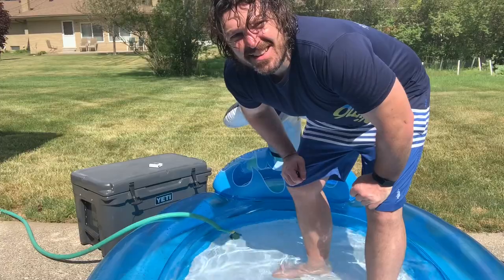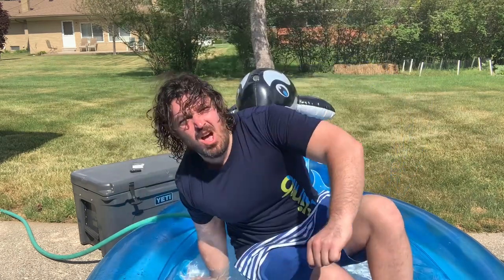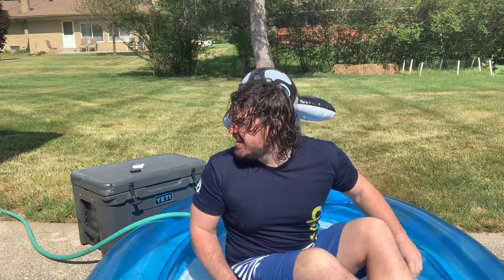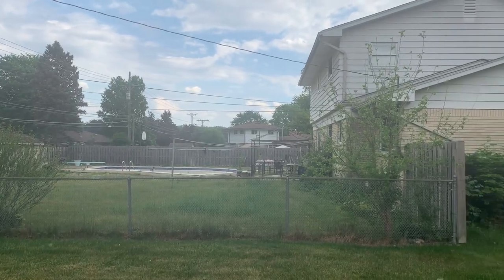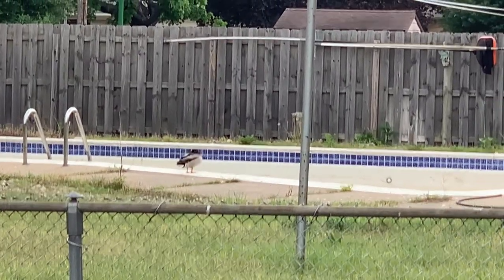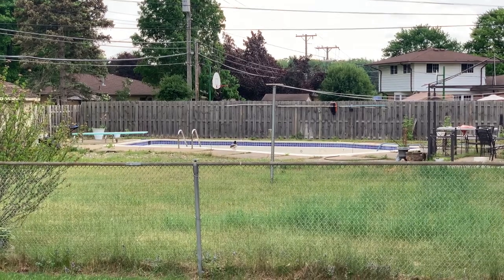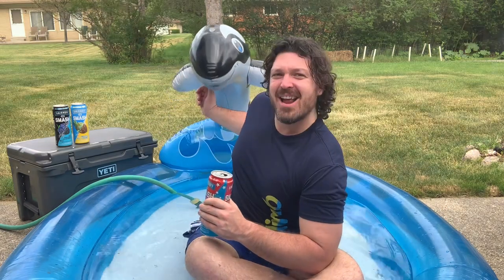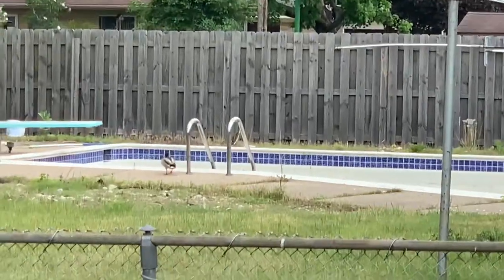How Many Smirnoff Smash to a .08 | Variety 8%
The weather is finally starting to warm up in Michigan so I decided to do my experiment outdoors this time. My good friend Willy is along for the fun with special guest Taco and the neighborhood duck.

Speaking of the neighborhood duck, throw your suggestions in the comments on what you think we should name that guy.

Happy Memorial weekend!

Everyone processes alcohol differently so I highly recommend getting your own breathalyzer so you can have a better idea what that number is for you.

Cheers!

Karl